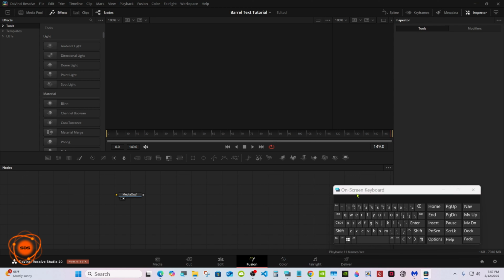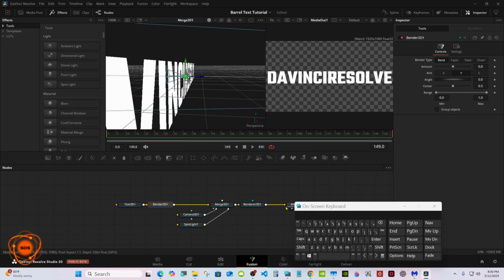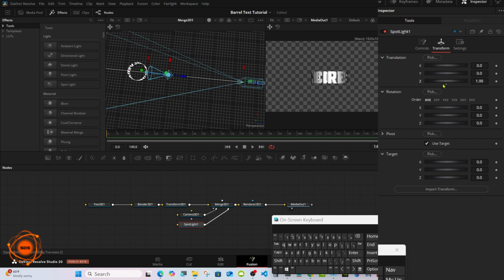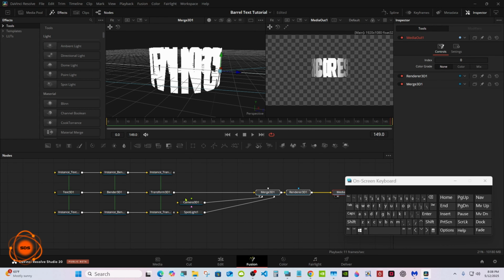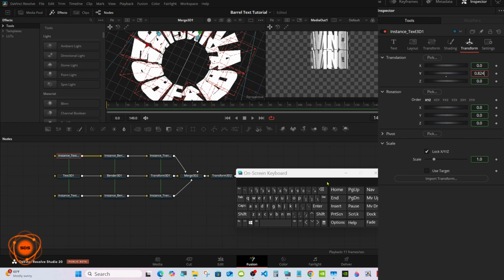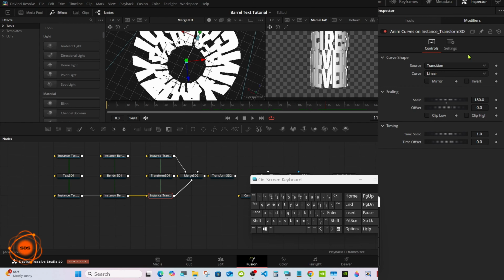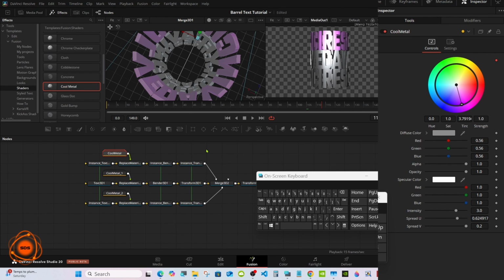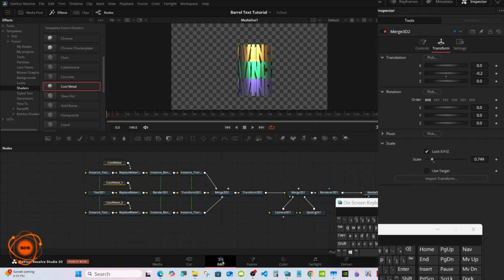3D Tri-rotating Barrel Text Tutorial in DaVinci Resolve 20 Fusion.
In this tutorial, I will demonstrate some 3D techniques in Fusion by creating a tri-rotating 3D barrel text.